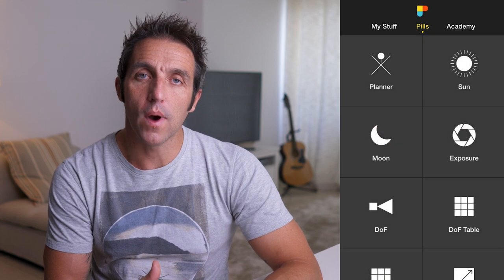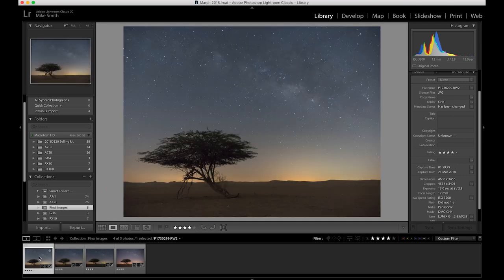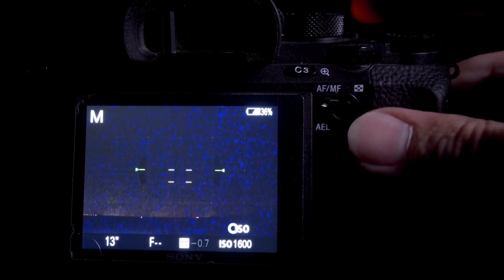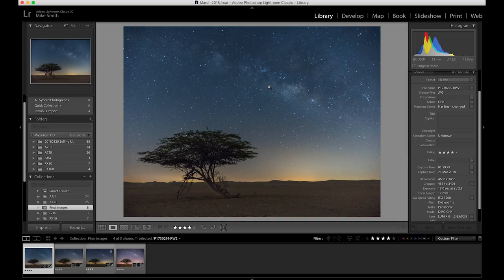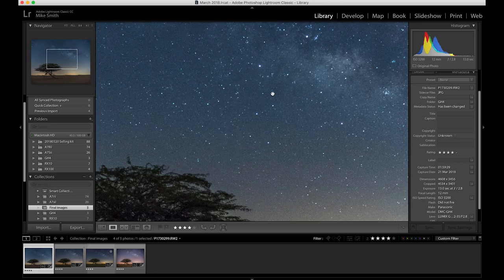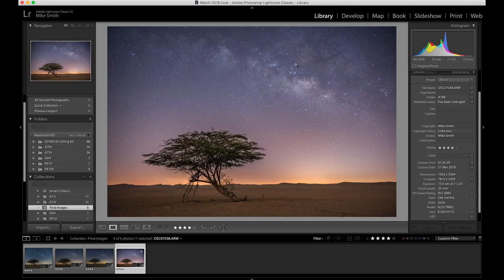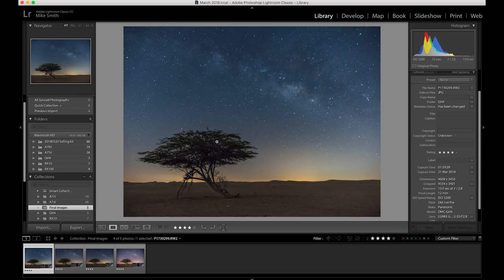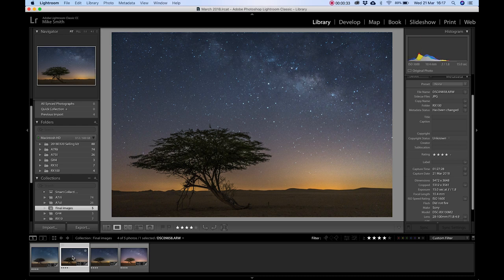Astrophotography With 4 Different Cameras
This week I went out and took some Astrophotography shots with four different cameras. I wanted to see if the big sensor of the A7Rii really makes that much of a difference. The results are surprising.

I took the RX100ii, the RX10iii, the GH4 and the A7Rii out into the desert to see what the difference was. I'm hoping to show you that you don't need an expensive camera to get a good shot of the stars.

What surprised me was how good all the cameras did. watch the video to find out how I got on.

Thanks

Mike